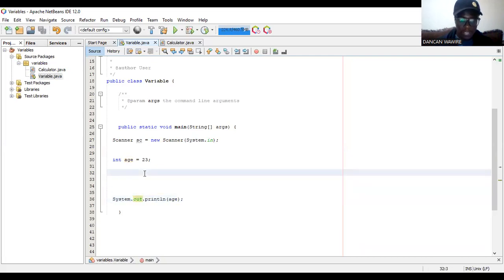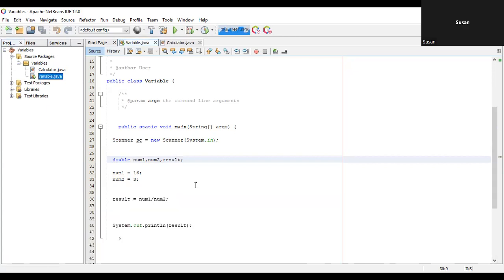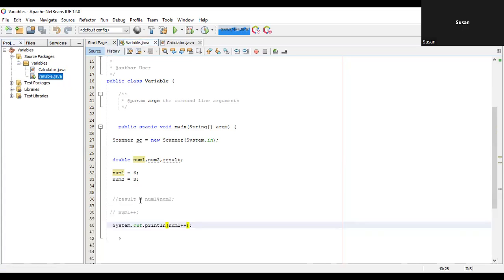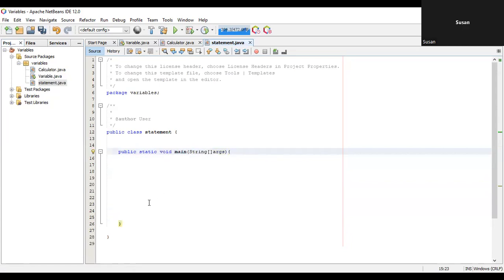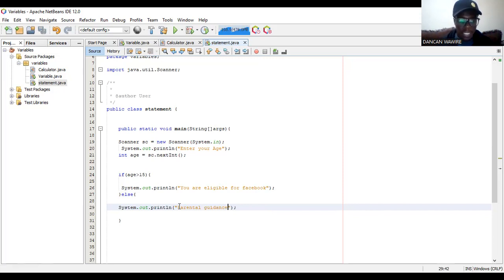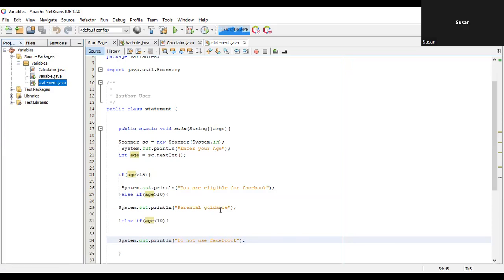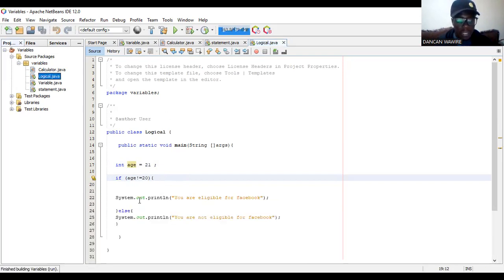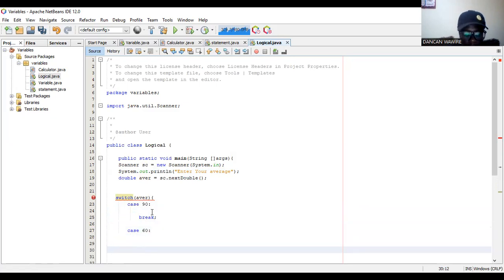IF statement part 2